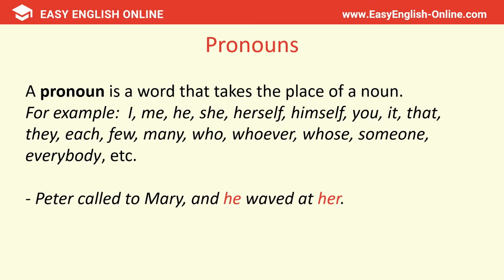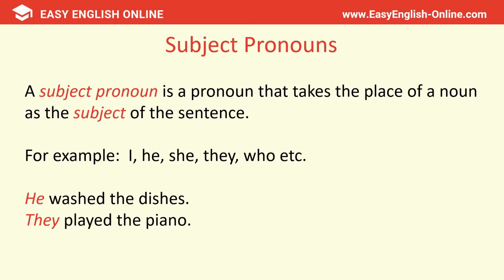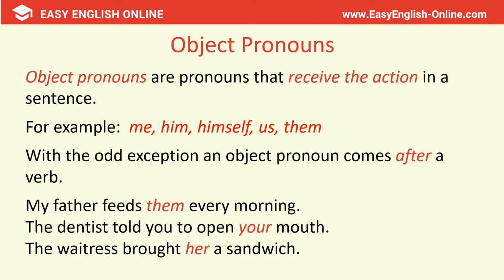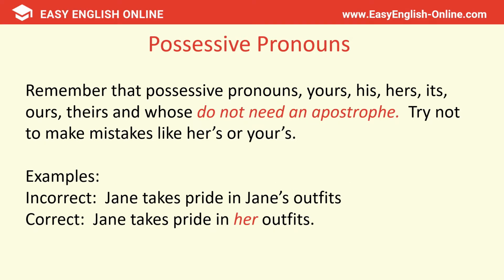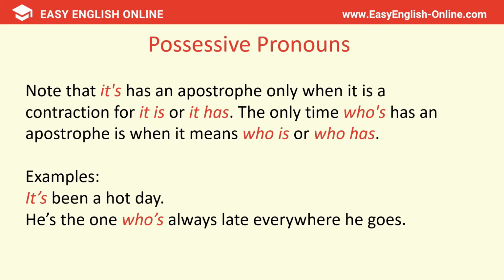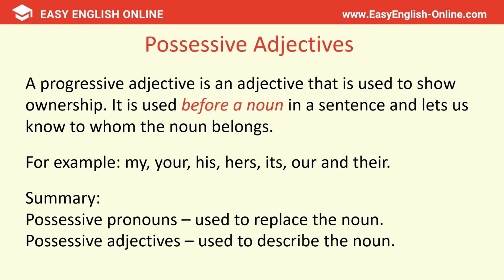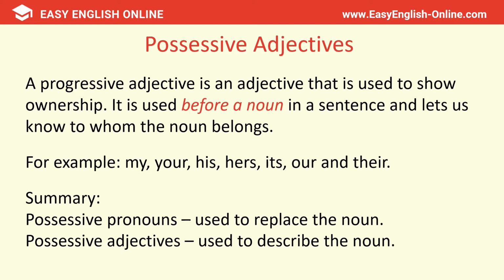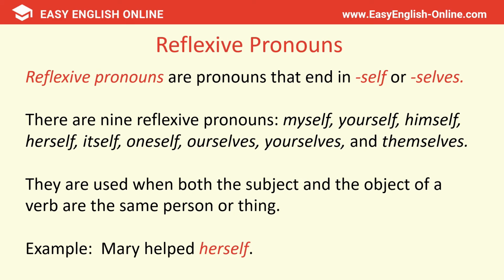Pronouns - English Grammar Course - Lesson 2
What are the 8 parts of speech in English grammar?
The eight parts of speech are made up of nouns, pronouns, verbs, adjectives, adverbs, prepositions, conjunctions and interjections.

This video is the second lesson in the 8 week mini course on the 8 parts of speech. The video covers the following topics:-
1) What is a pronoun?
2) Subject pronouns
3) Object pronouns
4) Possessive pronouns
5) Possessive adjectives
6) Reflexive pronouns
7) Demonstrative pronouns
8) Interrogative Pronouns

Remember to like this video so that I know you enjoyed it, comment below if you have any ideas for topics you would like me to cover in the future, and please subscribe so you never miss a video!